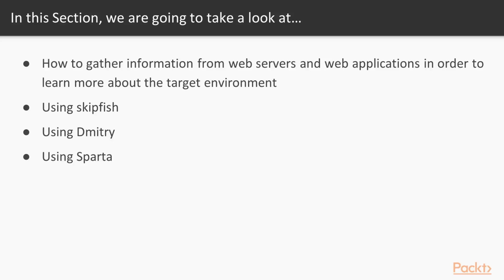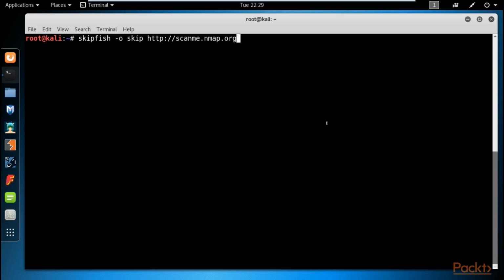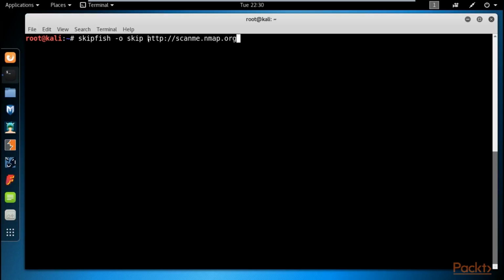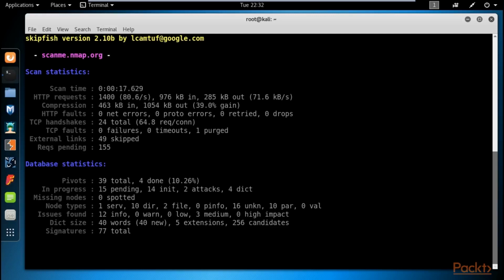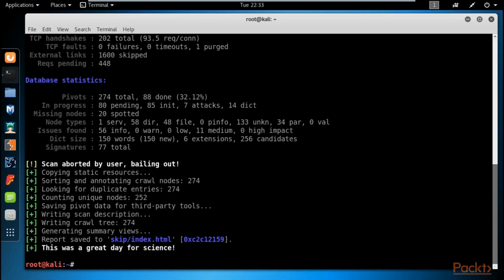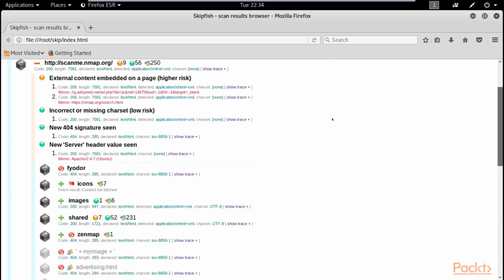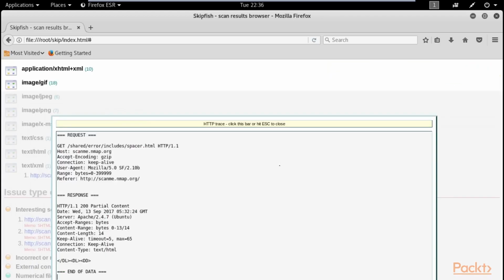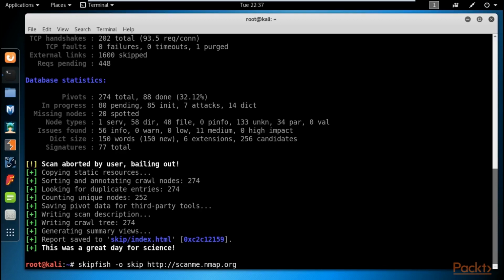Information gathering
All about hacking